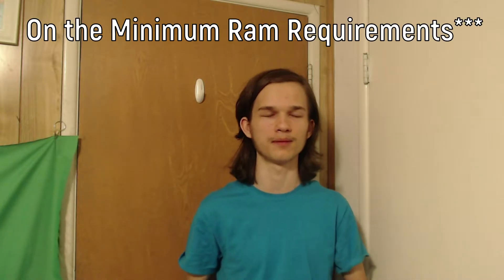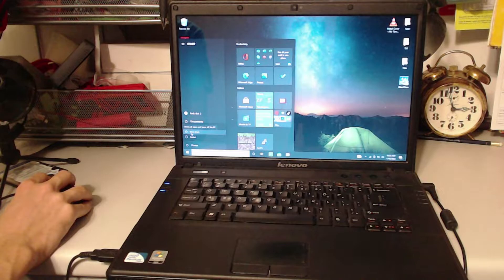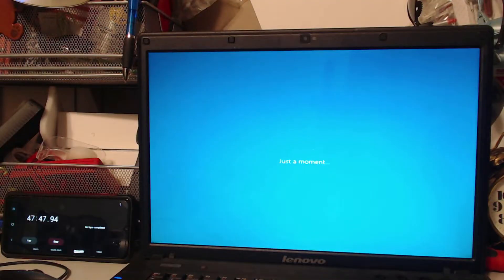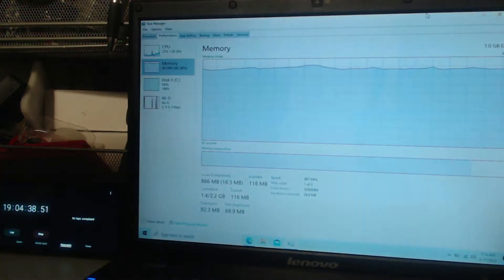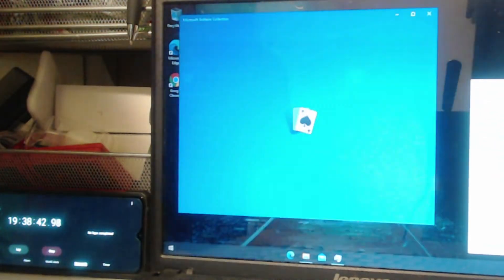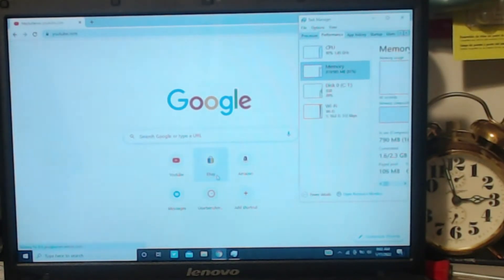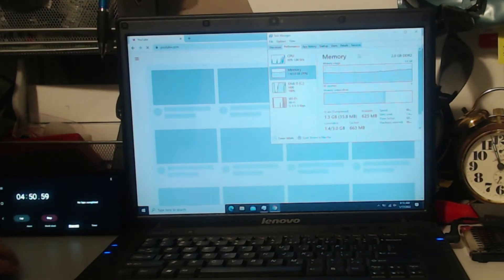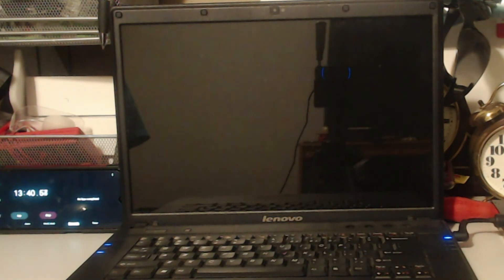Is Windows 10 usable with 1GB RAM?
Hello! And welcome to the 1st ever video on this channel! In this video we will take a look at how Windows 10 64 bit fairs with 1 stick of ram, that is 1gb DDR2. And see if it is even usable.

We also go threw several configurations with seeing how the OS handles 1gb of ram with a 5200rpm HDD. And 2gb ram with a 5200rpm HDD, and 4gb ram on a 5200rpm HDD.

And we did all the test's again, but on a SSD.

Will this setup even work? Watch to find out!